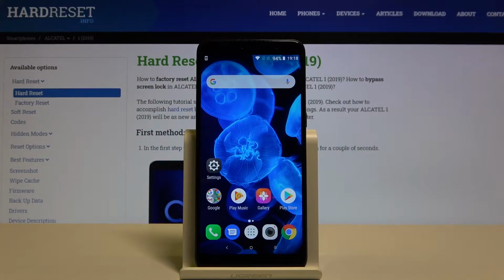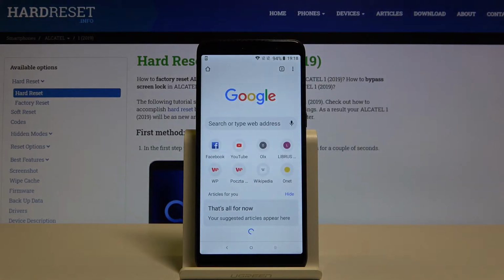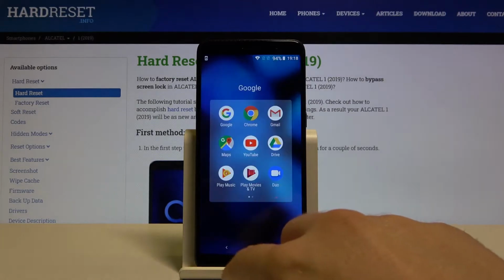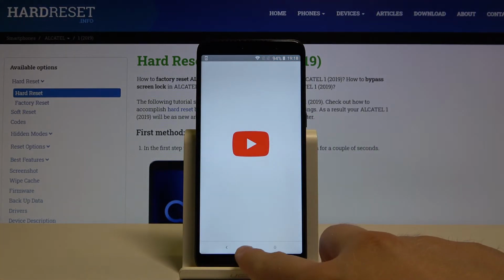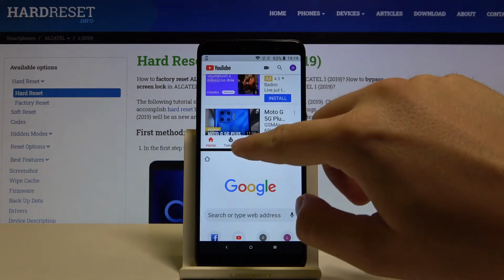How to Use Split Screen in Alcatel 1 2019 – Create Double Screen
Did you know that your Alcatel 1 2019, lets you use two apps at the same time? It's possible because of an awesome feature called Split Screen, and in this guide, our expert will show you how to easily activate and use it! After following all the presented steps you'll be able to Open Apps in Split Screen View and multitask on your smartphone. So, stay with us, and let's begin!
How to split screen in ALCATEL 1 2019? How to create shortcut for split screen in ALCATEL 1 2019? How to use multitasking in ALCATEL 1 2019? How to use dual screen in ALCATEL 1 2019?